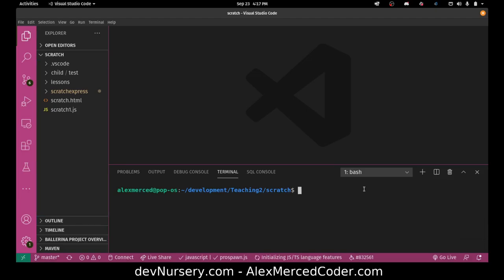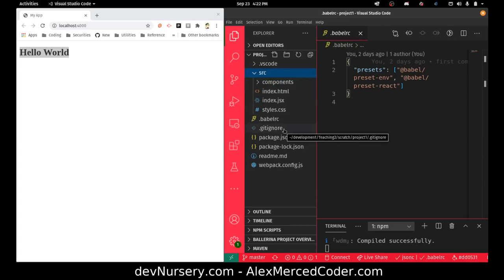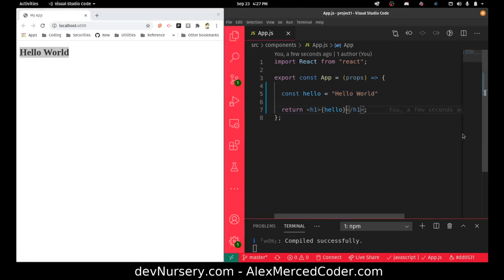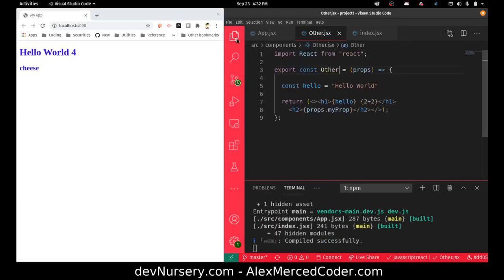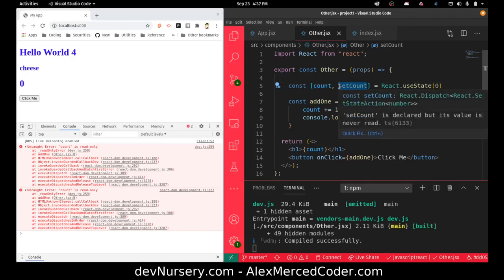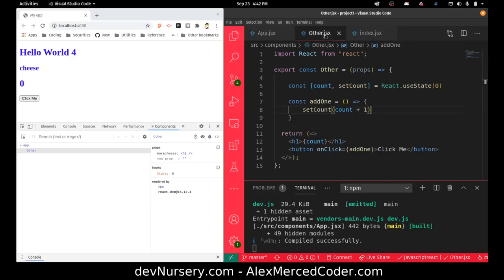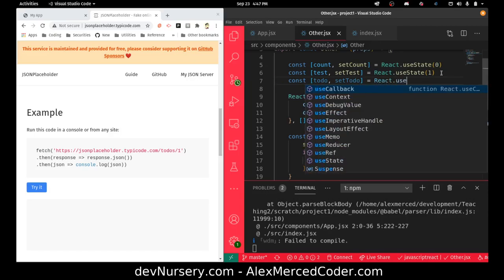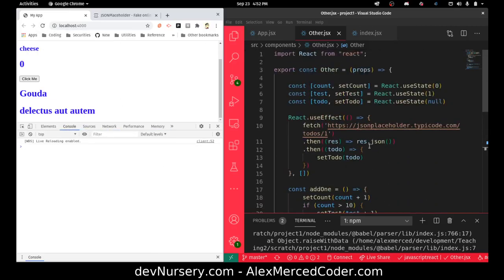AM Coder - INTRO TO REACT (props, state, useEffect) (Introducing, create-react-basic)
The Command used in the video
npx create-react-basic projectname